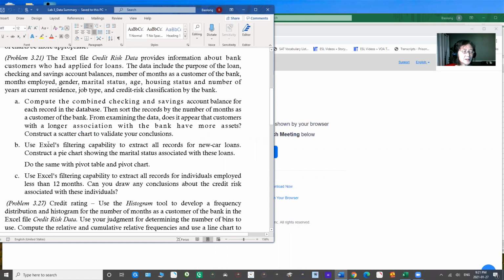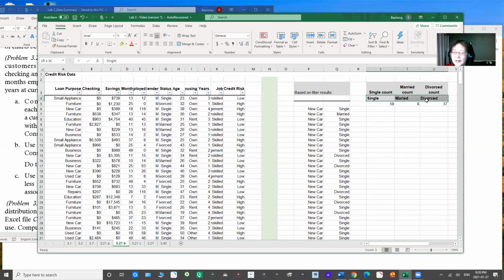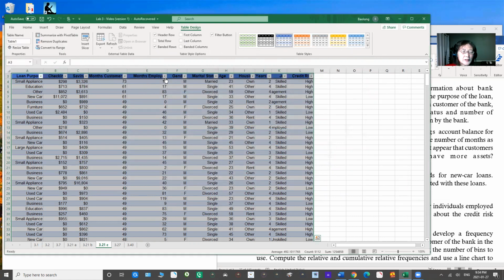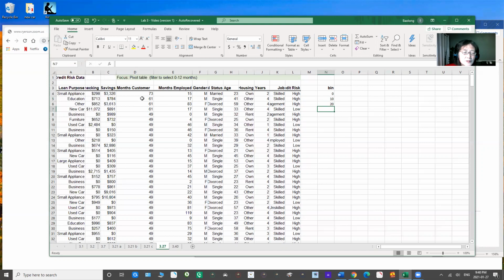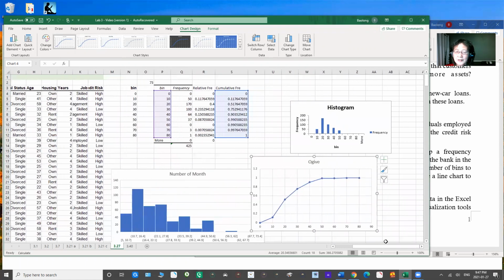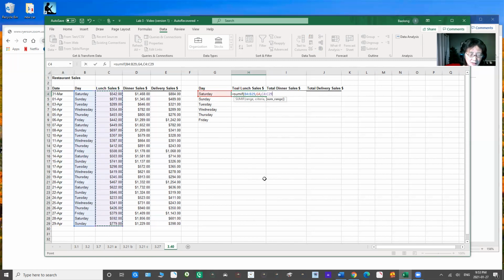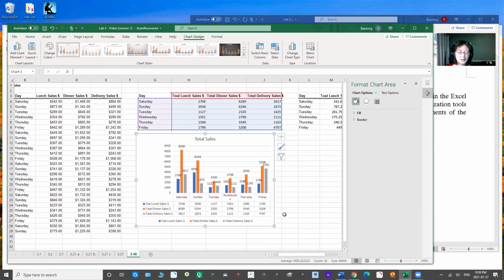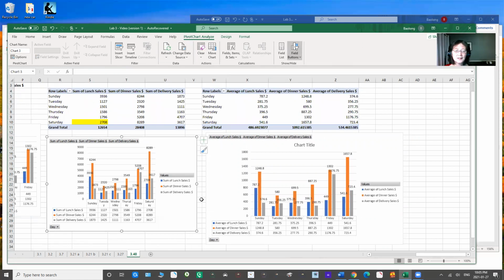3b Data Analysis and Business Modelling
This session demonstrates business analytics in Excel: Pivot Table and Pivot Chart, Relative Frequency, Cumulative Frequency, Ogive Curve, Dash Board .